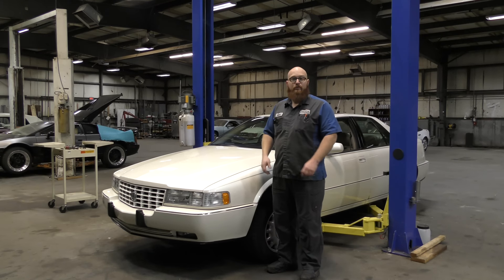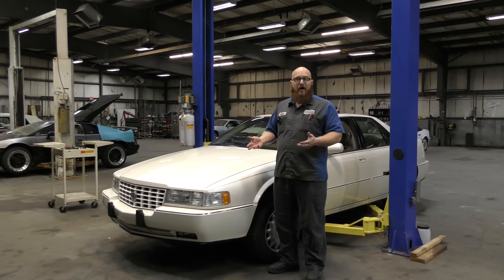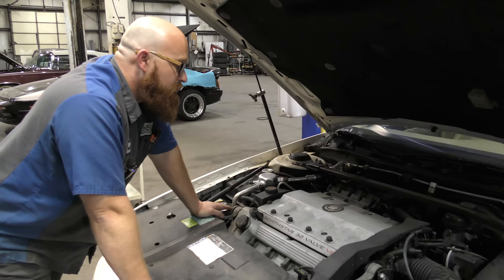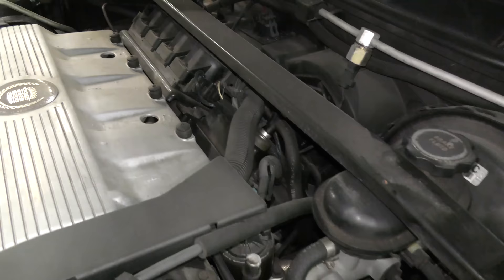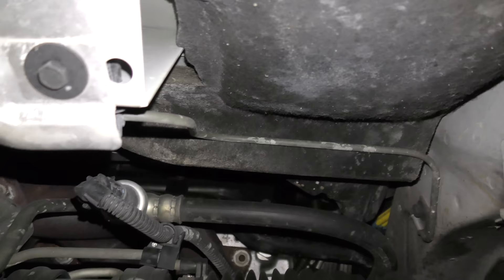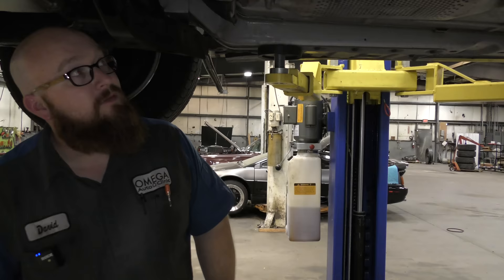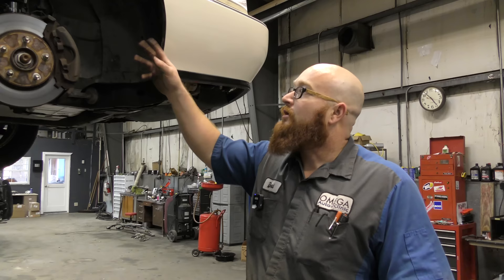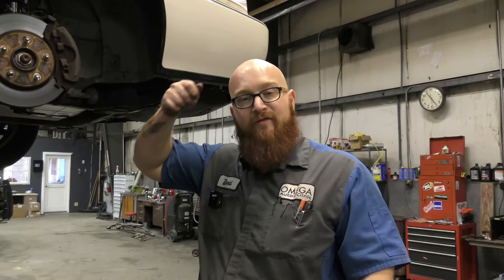Why did the the CAR WIZARD buy a Cadillac with a Northstar V8?!?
The CAR WIZARD 🧙‍♂️ buys a '93 Cadillac Seville, a car he recommends NOT to buy, and explains why it was a good deal!